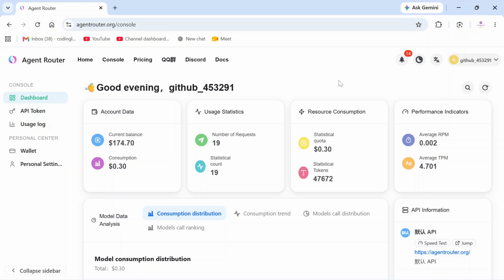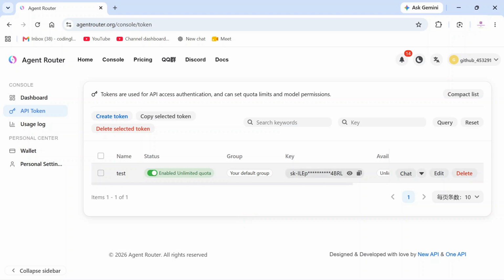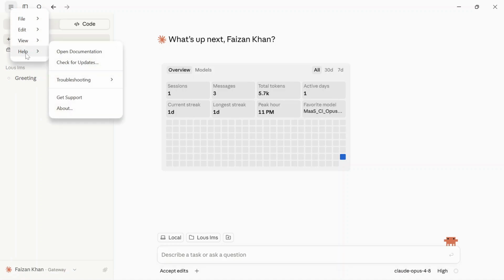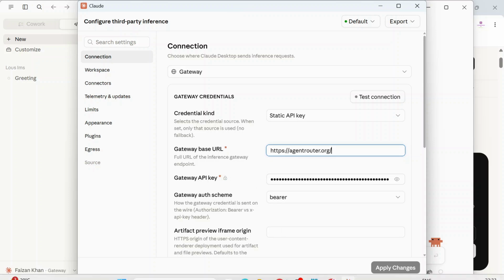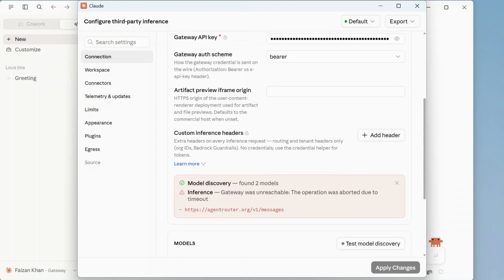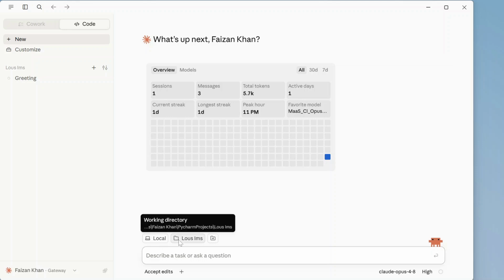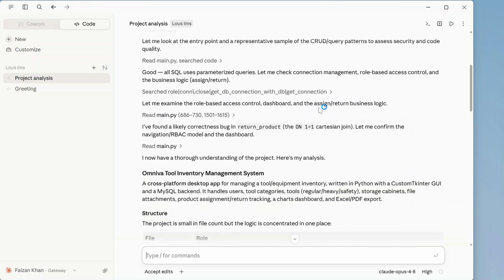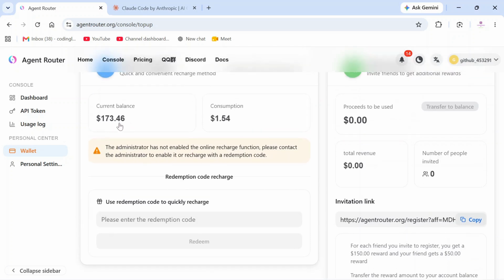How to Use Claude Code for FREE 🤯 | $170 Credits + Claude Opus 4.8 & Opus 5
Want to use Claude Code for FREE and get access to powerful Claude models without directly paying for Claude Code?

In this video, I'll show you how to set up and use Claude Code through Agent Router and get access to Claude Opus 4.8 and Claude Opus 5.

🔥 What you'll learn in this video:

How to use Claude Code for FREE
How to connect Claude Code with Agent Router
How to sign up using GitHub
How to get around $170 worth of credits/usage after registration
How to access Claude Opus 4.8
How to access Claude Opus 5
How to increase your available credits by referring friends
How the Agent Router referral system works

💰 Referral Bonus:
When your friends register through your referral link, they can receive $150, while you can receive $50 for each successful referral, according to the Agent Router referral offer shown in the video.

⚠️ Note: Credit amounts, available models, limits, and referral terms may change over time. Please check Agent Router's current terms and dashboard for the latest details.